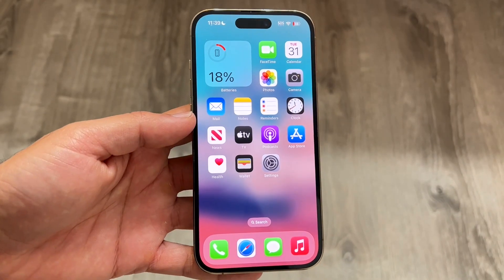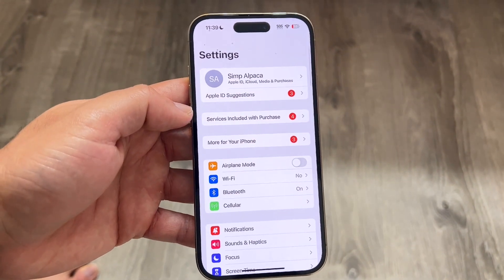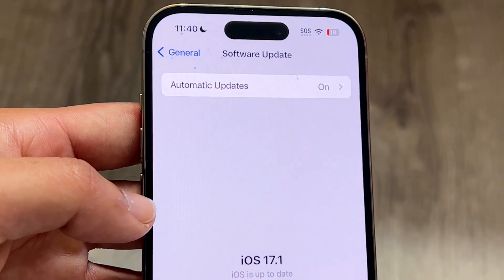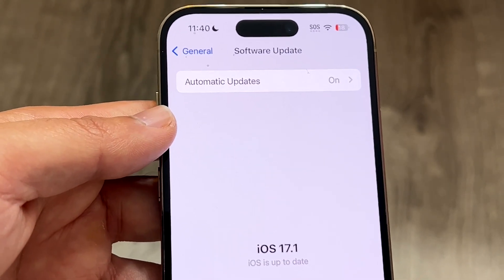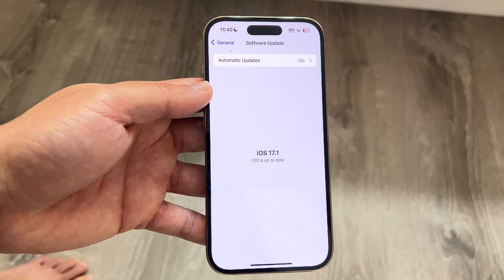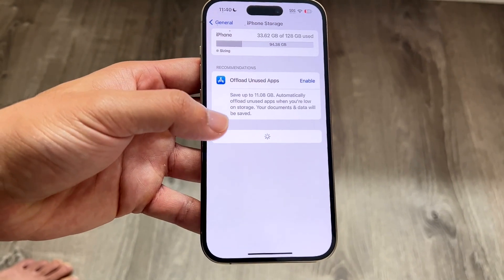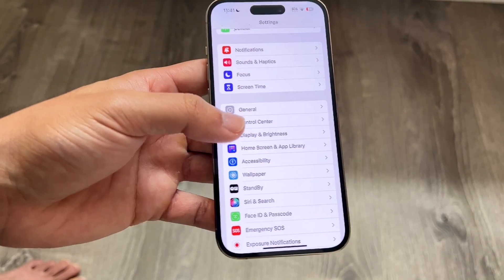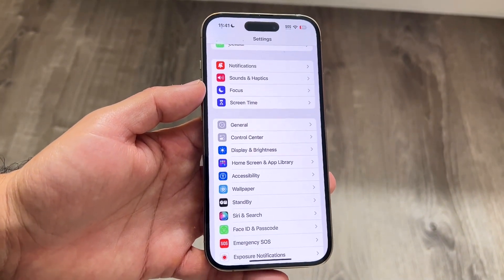How To FIX An Error Occurred Downloading An iOS Update!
Here is exactly How To FIX An Error Occurred Downloading An iOS Update!